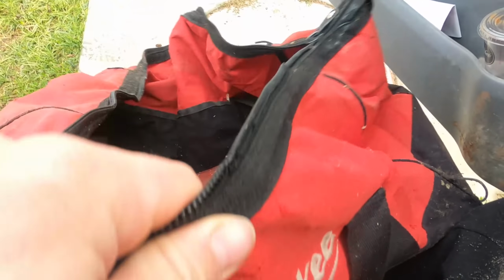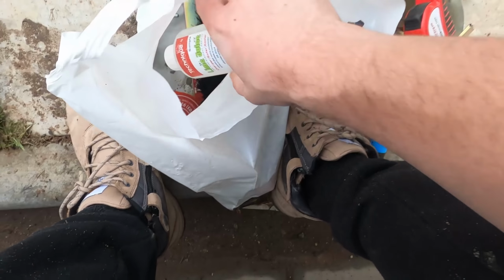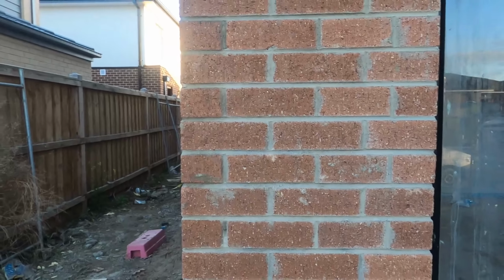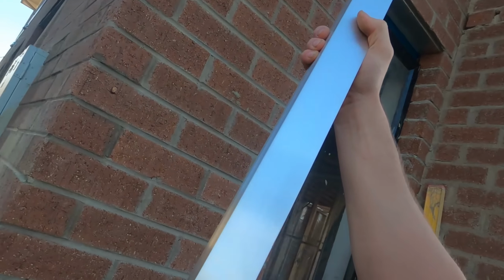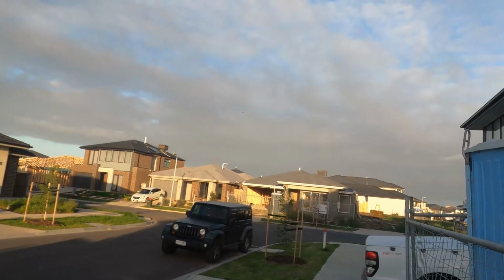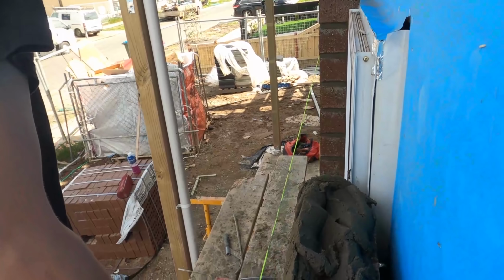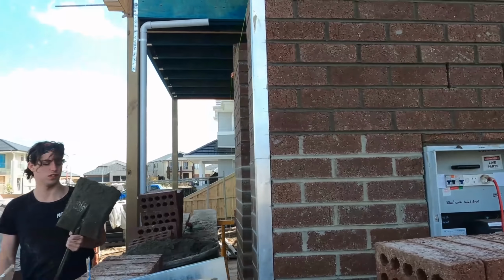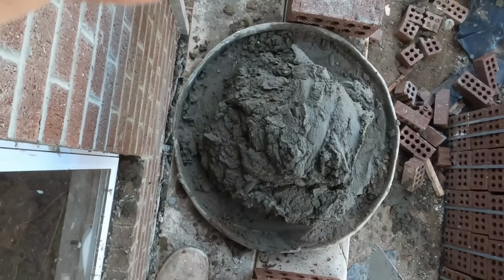Bricklaying TOLERANCES?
We have some fix ups and lay some more brick in a sunny day in Melbourne!

Cheers Guys Happy Laying!